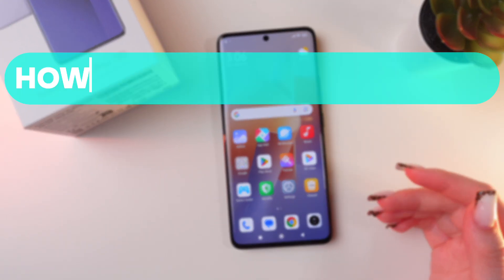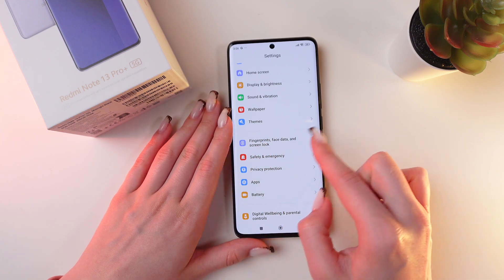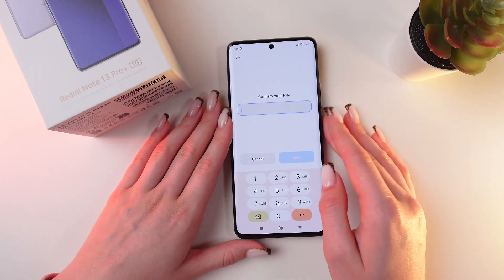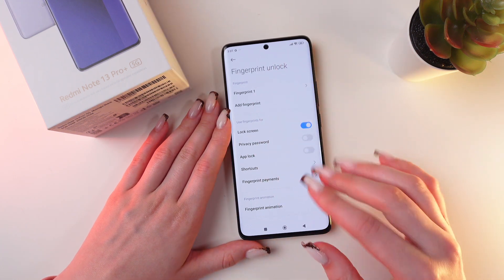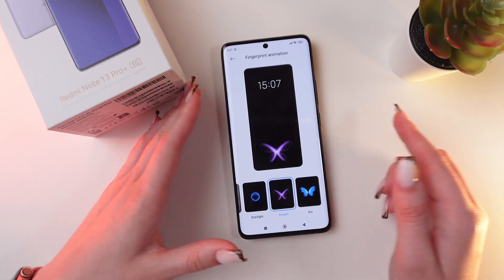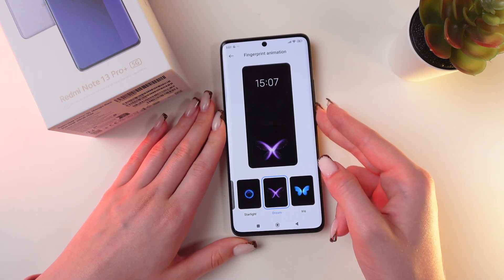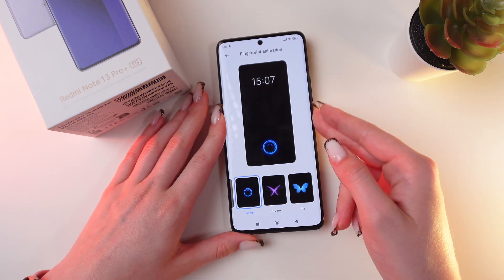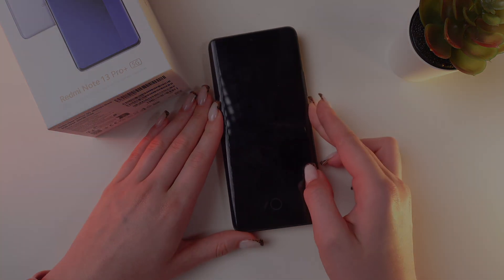How to Change Fingerprint Sensor Animation on Xiaomi Redmi Note 13 Pro+ 5G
Elevate your Xiaomi Redmi Note 13 Pro+ 5G experience by customizing your fingerprint sensor animation. Learn how to change the default animation to something more unique and stylish in just a few easy steps. This guide covers everything from accessing the settings menu to exploring various animation options available. Make unlocking your phone more fun and personal with this quick tutorial. Watch now to transform your device’s look and feel effortlessly!